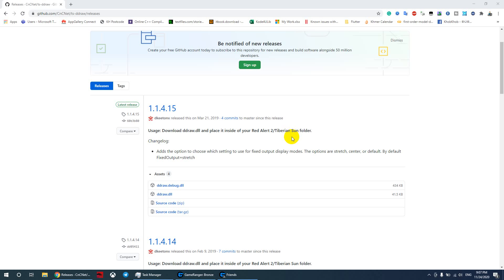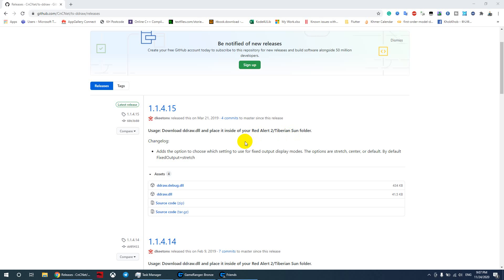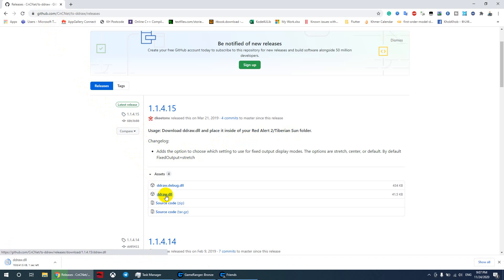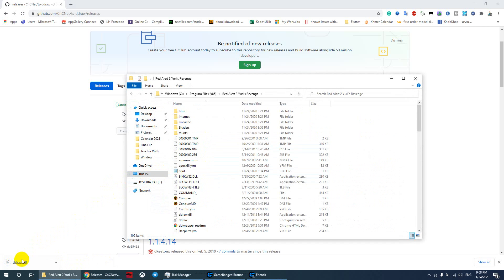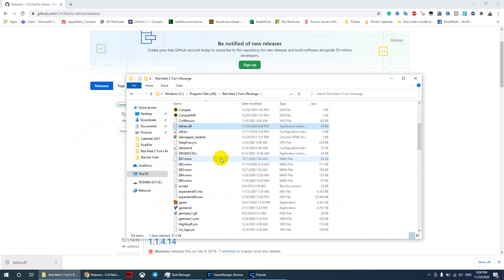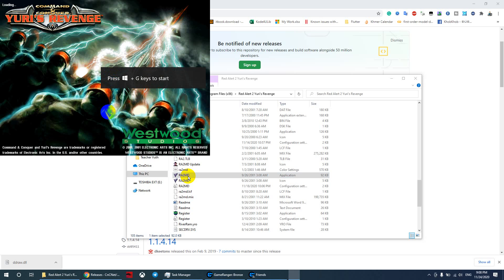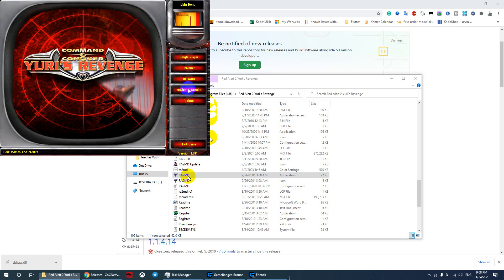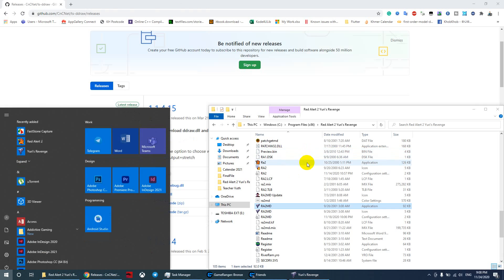Fix Yuri's Revenge Blackscreen and Freezing on Window 64 bit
Fix Yuri's Revenge Blackscreen
Fix Yuri's Revenge Freezing
Fix Ra2 Blackscreen
Fix Ra2 Blackscreen